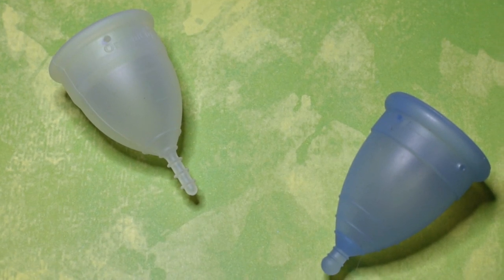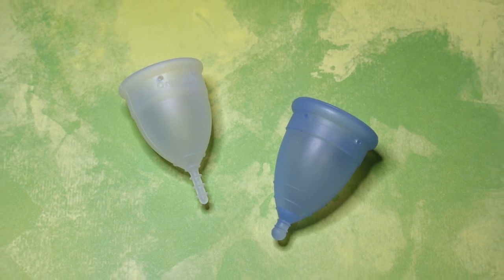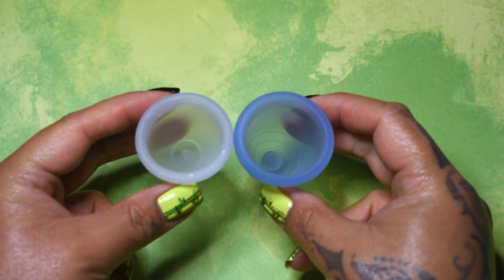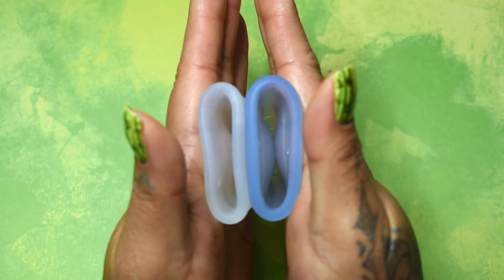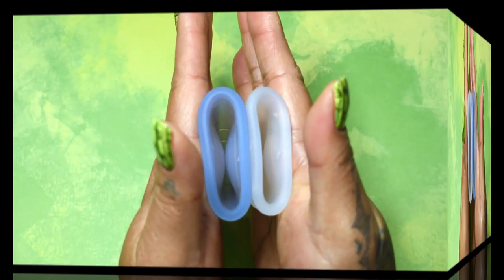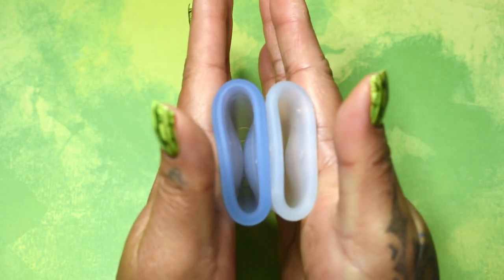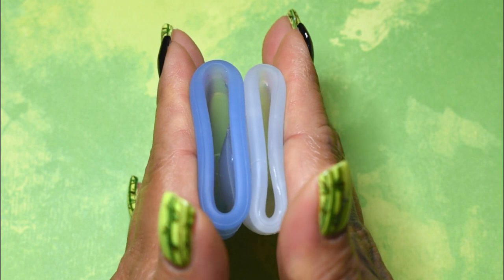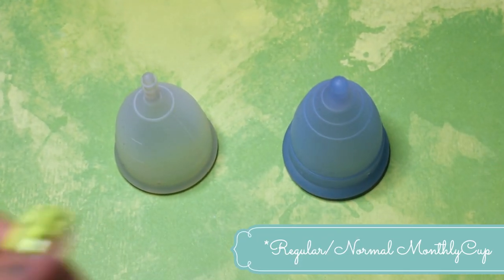OrganiCup SM vs MonthlyCup NORMAL Menstrual Cup Squish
Menstrual Cup Squish Comparison:  Small OrganiCup vs Normal Sized MonthlyCup